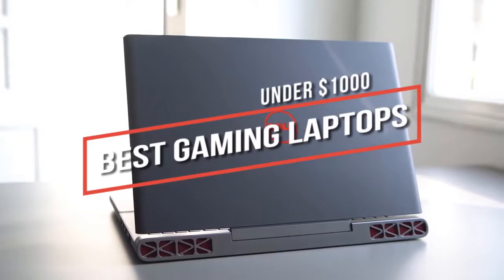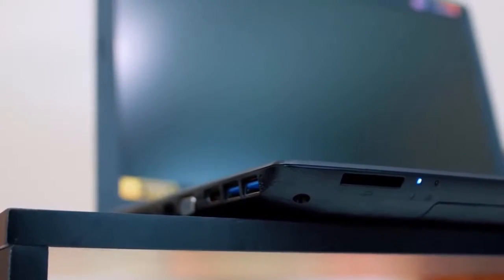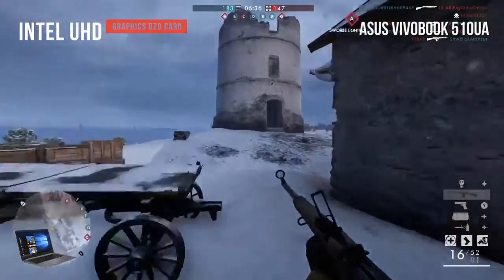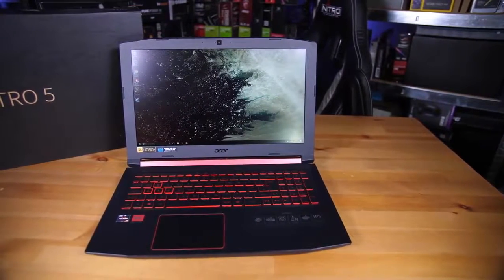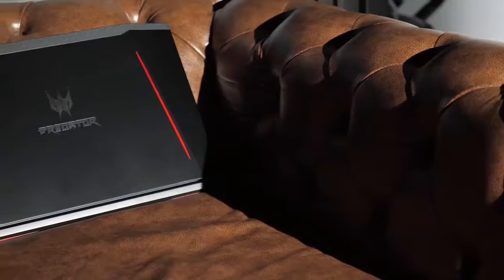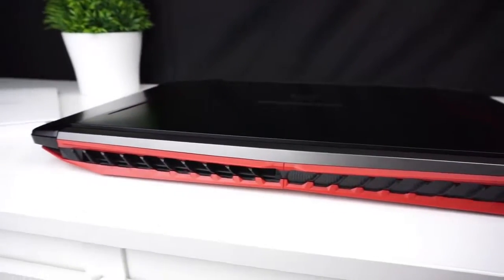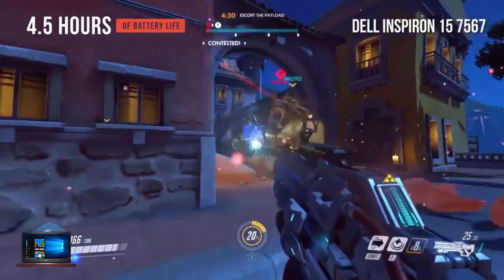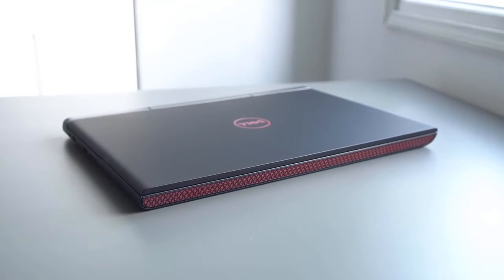Top 5 Best Gaming Laptop Under $1000 for Play Game Smoothly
➡️Acer Aspire E 15
US Price

➡️ASUS VivoBook F510UA
US Price

US Price

US Price